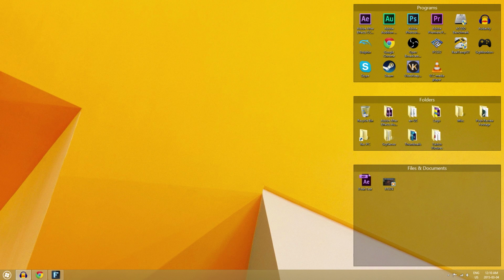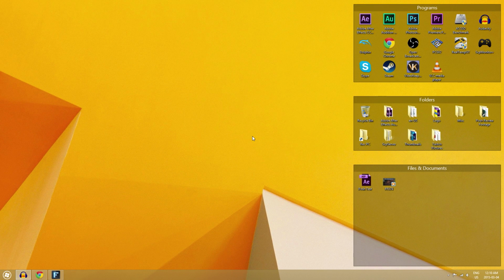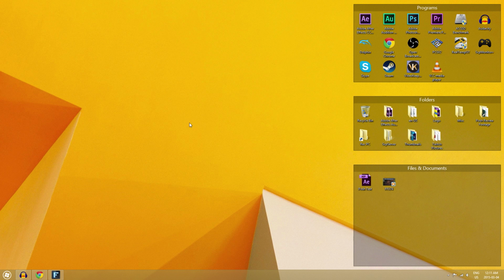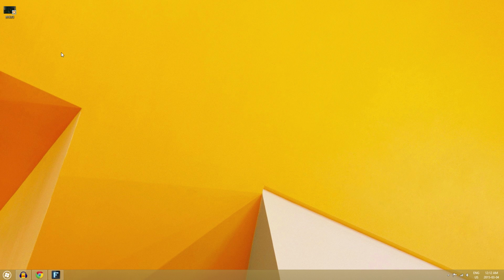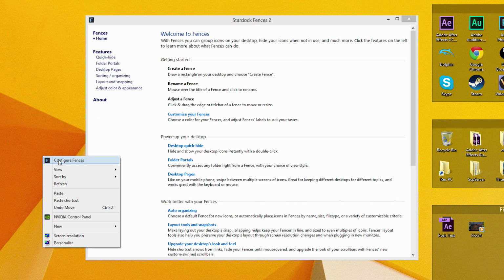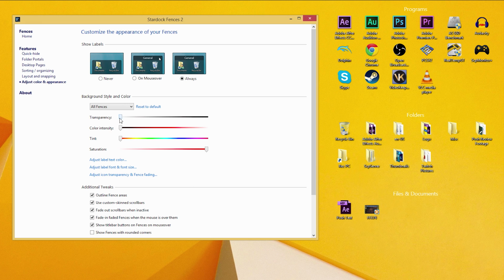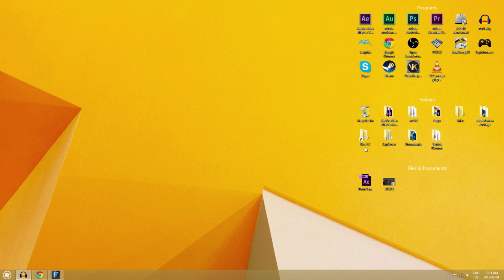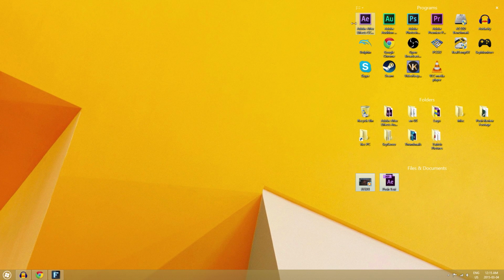How to Organize Your Desktop Using Stardock Fences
In this video, I show you how to organize your desktop using Stardock Fences. Please stop asking now :p

Like to watch livestreams?